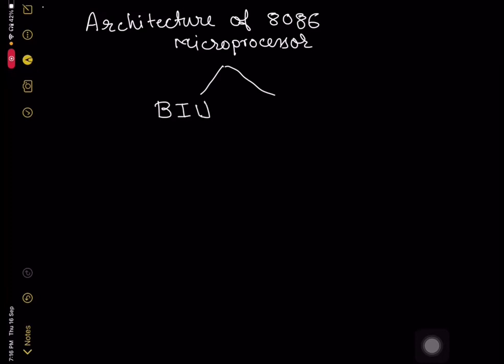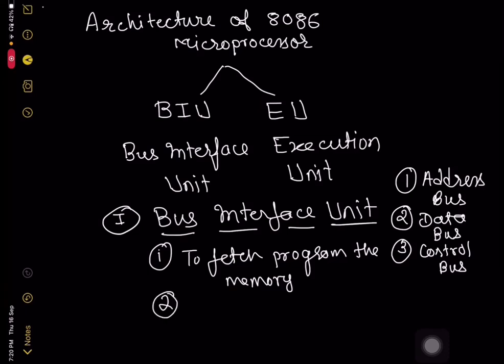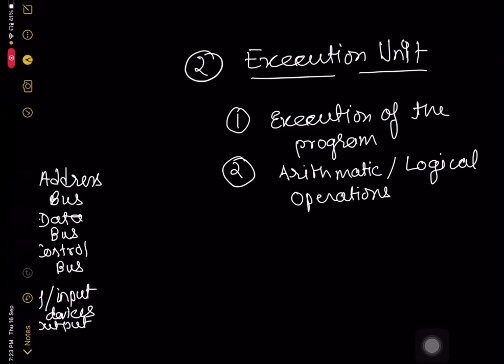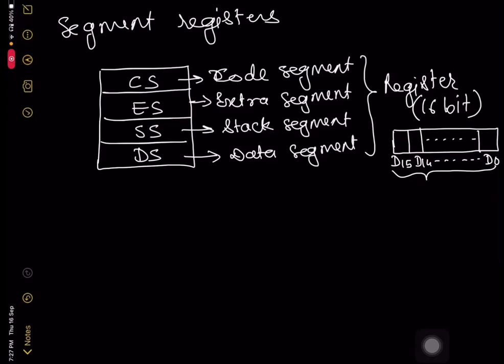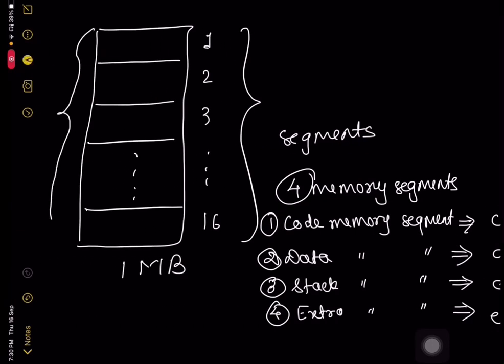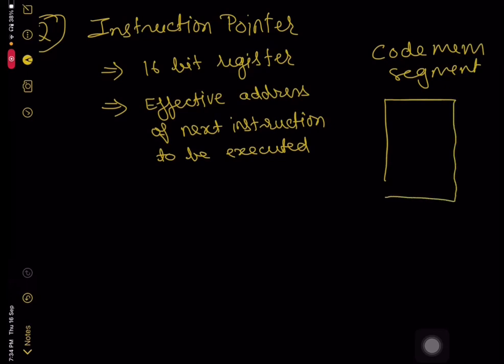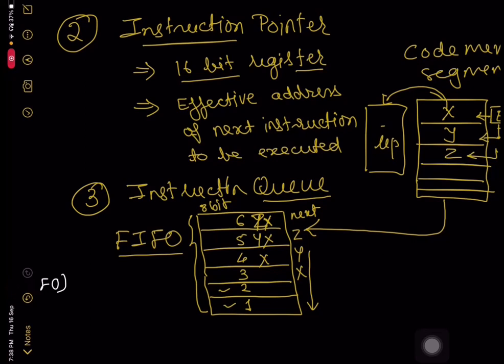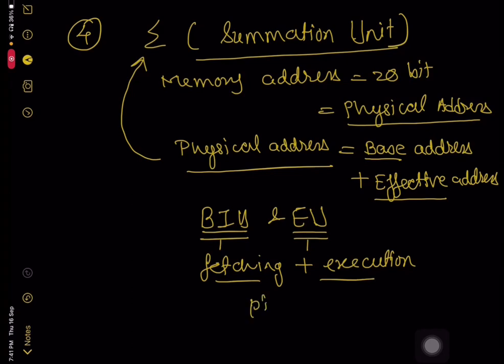Architecture of 8086 Microprocessor - Part 1| By Dr. Rupali Singh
The architecture of 8086 microprocessor is explained in 3 parts,
Architecture of 8086 part 1 explains Bus Interface Unit